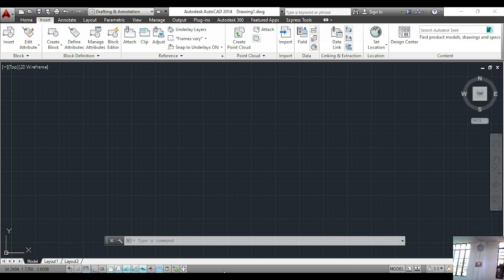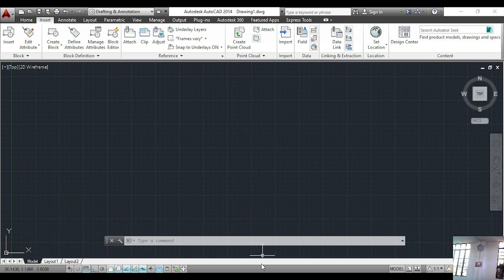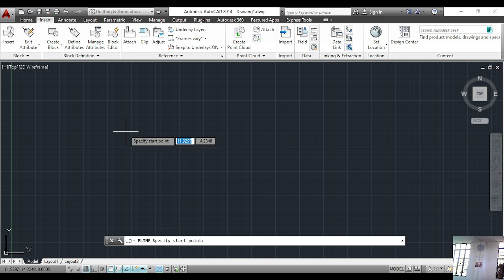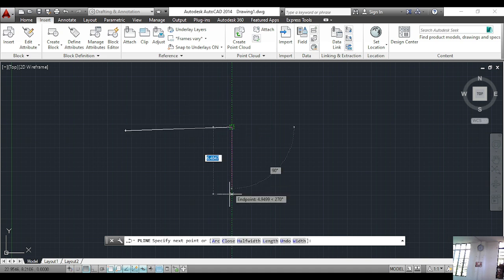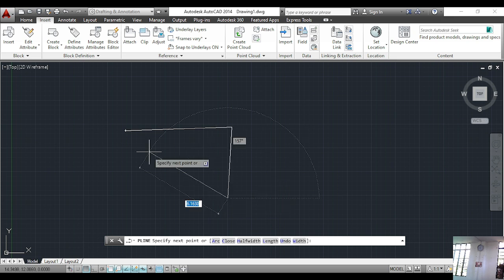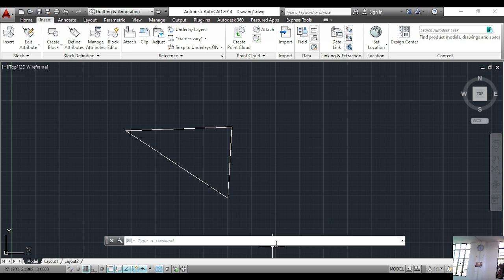POLYLINE IN AutoCAD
Learn on how to draw a Polyline in the AutoCAD using shortcut key command